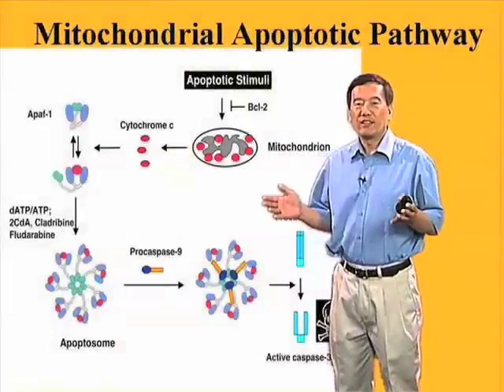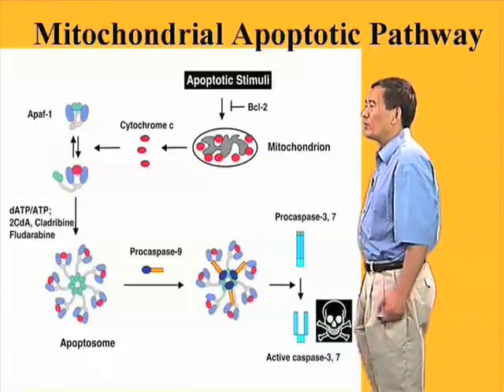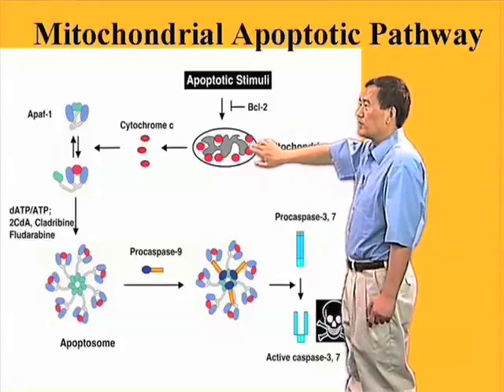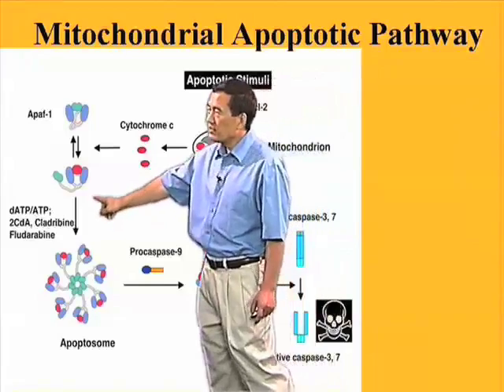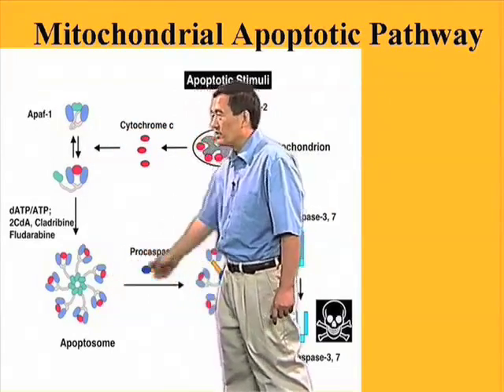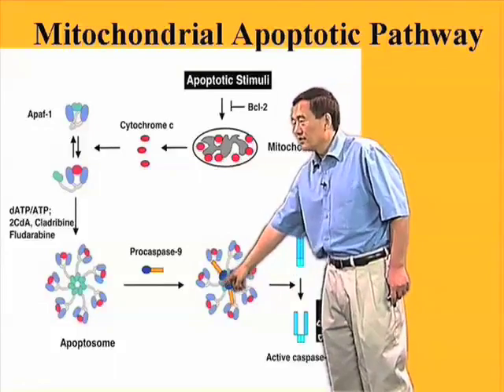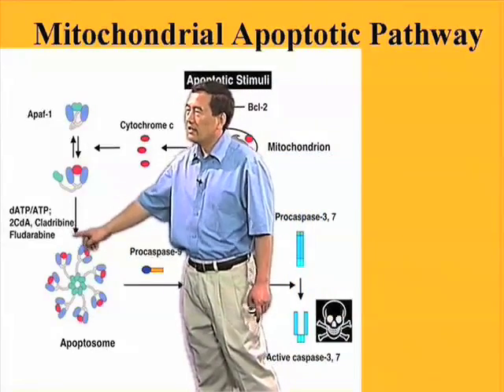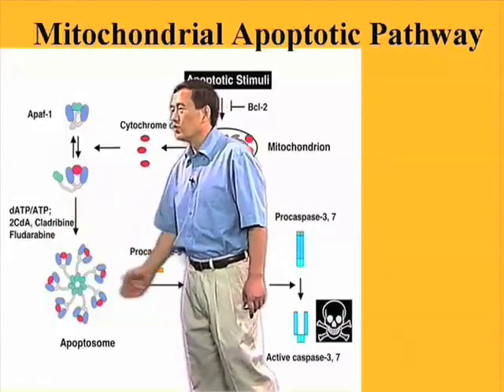The mitochondrial or intrinsic apoptotic pathway - Xiaodong Wang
Summary of the steps involved in forming the apoptosome and activating caspases 3 and 7 resulting in cell death.